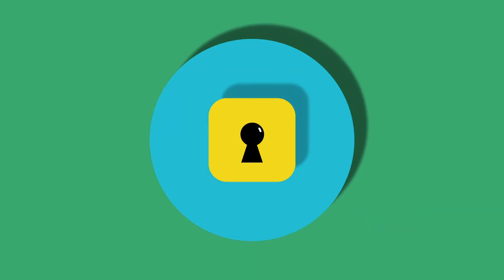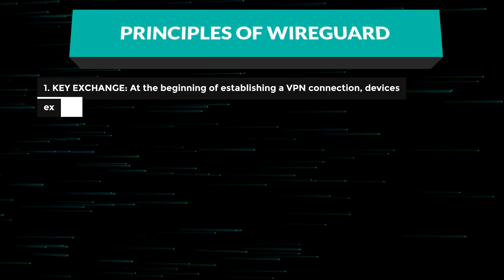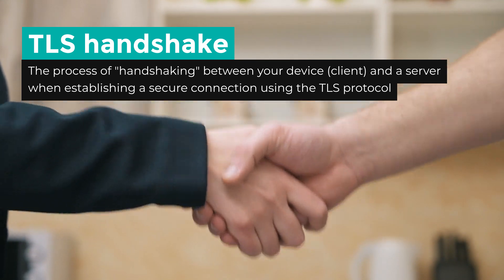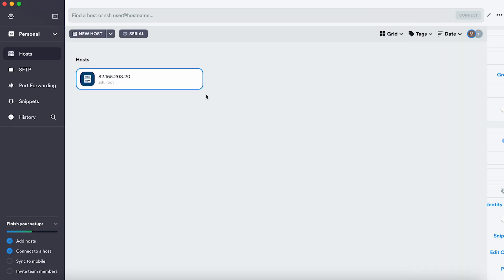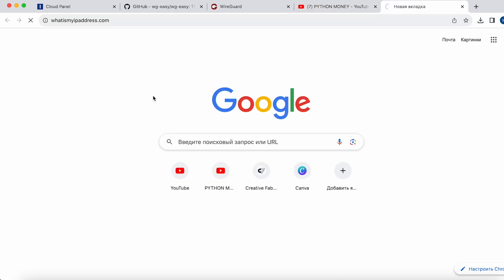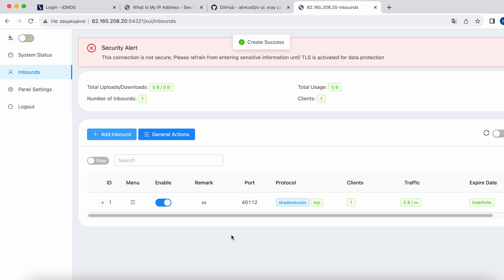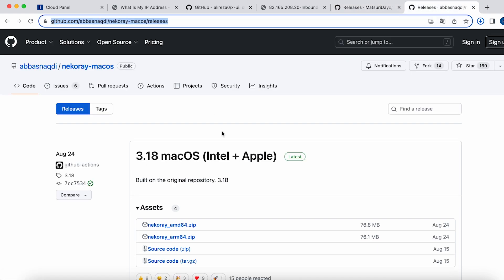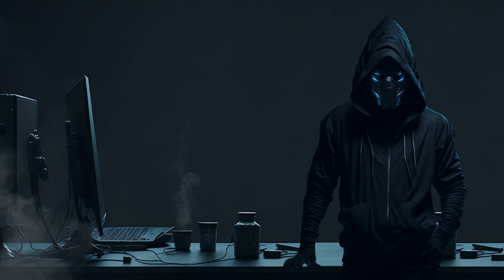How to Set Up Your Own VPN Server, Encrypt Traffic, and Use the Internet Without Censorship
How to set up your own VPN server? Today we will explore three methods to do this. You will learn how to choose and configure a VPS server, connect to it via an SSH client, and perform basic server configuration. We'll cover setting up VPN WireGuard, configuring the Outline proxy server based on ShadowSocks, and setting up a proxy server based on the unblocking protocol XRay and XTLS-Reality technology. We'll also discuss clients for XRay and V2Ray protocols, and how to configure and use the NekoRay / NekoBox client. Finally, we'll cover connecting a Telegram bot to the VPN panel.

00:00 - Beginning
00:25 - Free & some paid VPN problems
02:10 - Three VPN methods
05:15 - Choosing and registering a VPS server
05:35 - VPS configuration
06:29 - Connection to the server using SSH-client and basic set up
07:23 - Method 1. WireGuard
09:40 - Method 2. Outline (ShadowSocks)
11:05 - Method 3. XRay, XTLS-Reality & ShadowSocks 2022
13:07 - Clients for V2Ray & XRay protocols
13:16 - Setting up NekoRay / NekoBox
14:10 - Connecting a Telegram bot to the panel